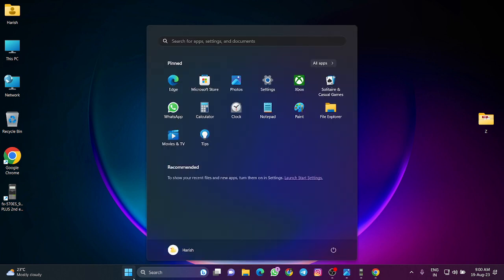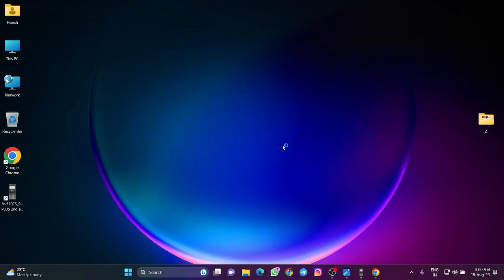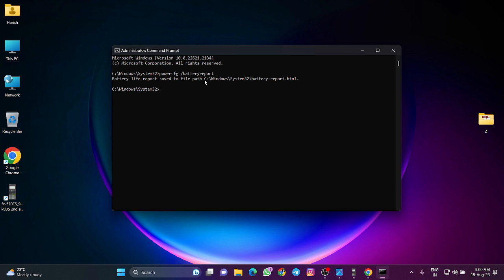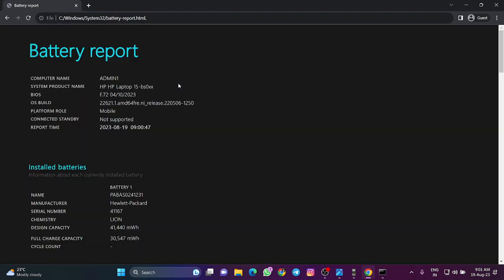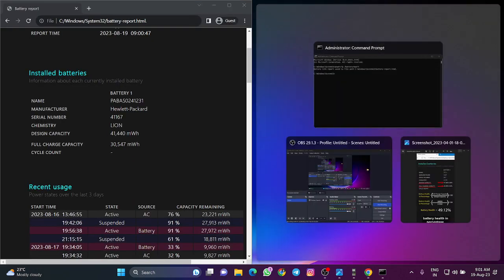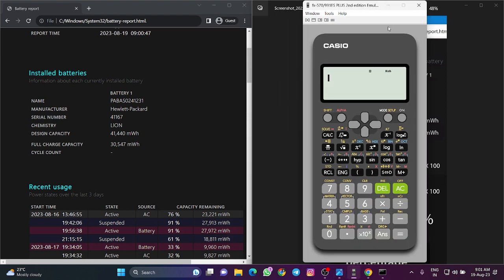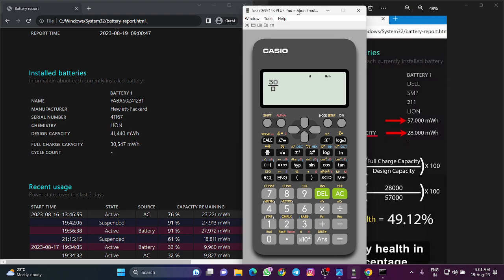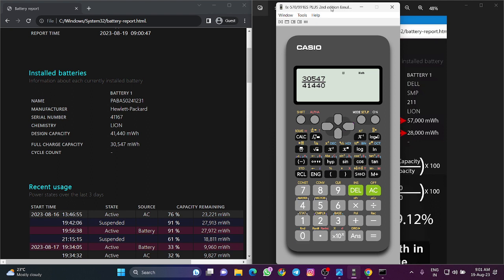How to Check Laptop Battery health / Life status using windows command prompt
You can check the battery health of a Windows laptop using built-in tools. As of my last knowledge update in September 2021, I'll provide you with instructions on how to do this using Windows PowerShell and Command Prompt. Please note that the specific steps might vary slightly depending on your Windows version.

**Using Windows PowerShell:**

1. Open the Start menu and search for "PowerShell." Right-click on Windows PowerShell and select "Run as administrator."

3. This command generates a battery report and saves it as "battery_report.html" in the C:\ directory. You can change the file path and name if you prefer.

4. Open File Explorer and navigate to the directory where you saved the report (C:\ in this example). Double-click the "battery_report.html" file to open it in your default web browser.

5. The battery report will provide information about your laptop's battery health, capacity, charge cycles, and more.

**Using Command Prompt:**

1. Open the Start menu, search for "Command Prompt," right-click on it, and select "Run as administrator."

2. In the Command Prompt window, type the following command and press Enter:

3. Navigate to the directory where you saved the report and open the "battery_report.html" file in a web browser.

As for a specific formula to check battery status, Windows doesn't provide a single formula to calculate battery health. Instead, it records various information about the battery's charge capacity, design capacity, charge cycles, and more in the generated battery report. The report contains detailed information that can help you understand the current state of your battery.

Remember that the battery health information provided by these tools is based on the battery's design capacity and its current capacity. Over time, a battery's capacity naturally degrades due to usage and age. If you're experiencing significant battery life issues, it might be a good idea to consider replacing the battery.